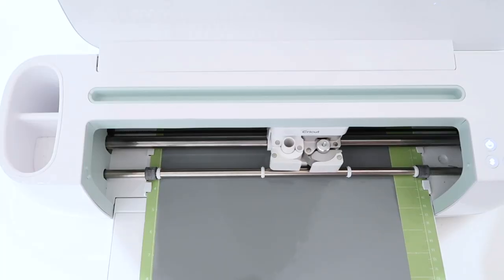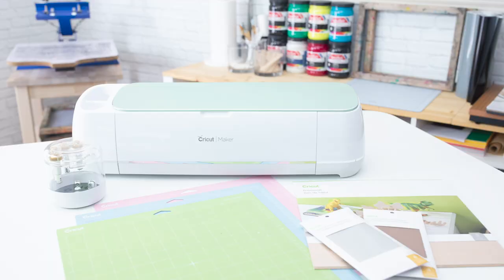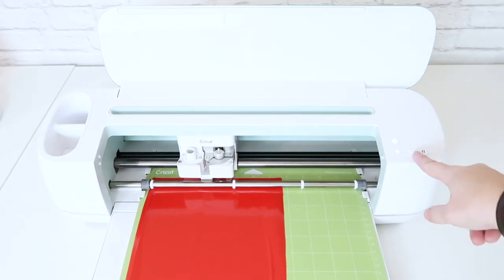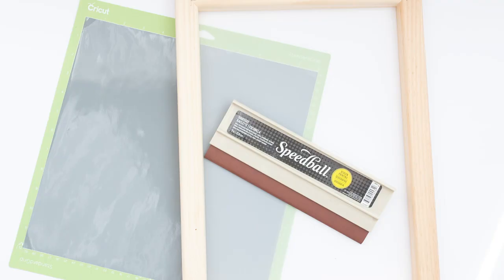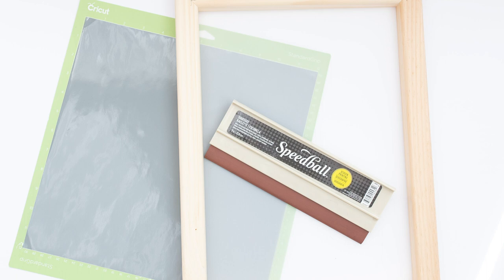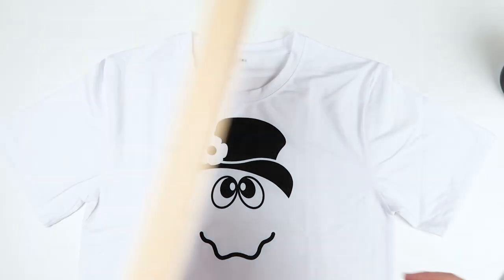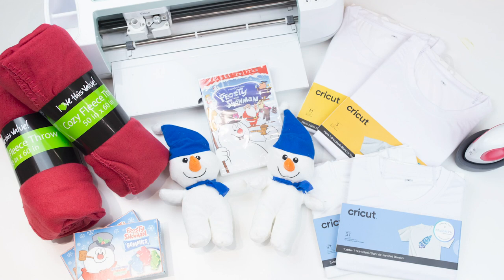DIY Holiday Movie Night Gift Basket Idea with Cricut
There are so many things you can make with your Cricut. During the holidays my Cricut Maker is working overtime as I craft personalized gifts for everyone on my list.

Take basic dollar store items and create a DIY themed gift basket! This is the perfect way to surprise your friends, family or neighbors with a themed movie night gift basket. I created matching family shirts, monogrammed blankets and even added personalization to stuffed animals. all thanks to my Cricut Maker!

Watch as I create 4 items using adhesive vinyl and glitter iron-on vinyl.

Beginner and intermediate courses are available to learn how to screen print with vinyl.

➡️ MORE SCREEN PRINTING TIPS
Receive weekly screen printing tips, project ideas, exclusive discounts on my products, and more!